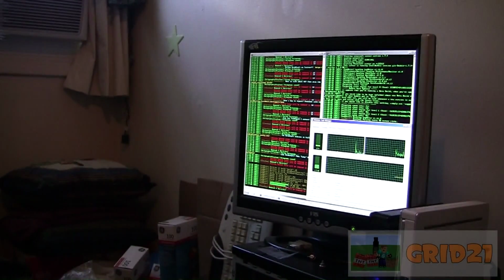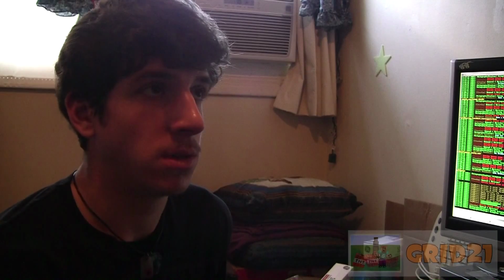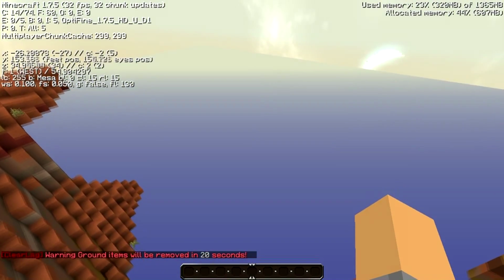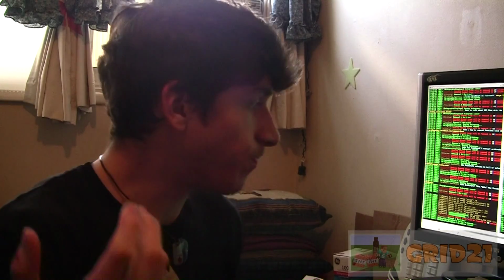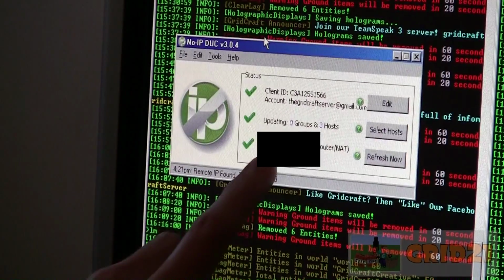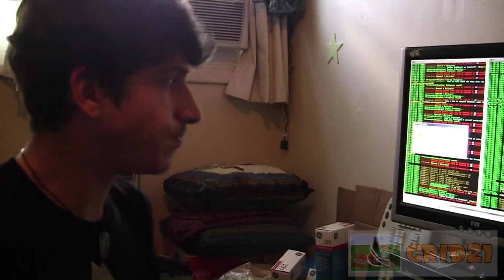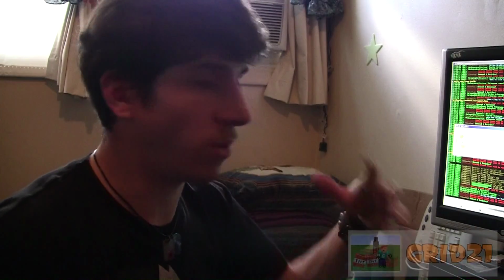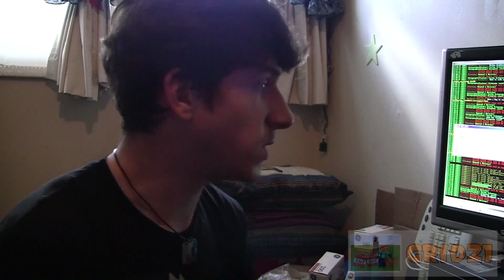The Complete guide to a home hosted Minecraft Server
READ THE INFORMATION BOX.

All the information that was talked about in this video will have links to the subjects I covered.